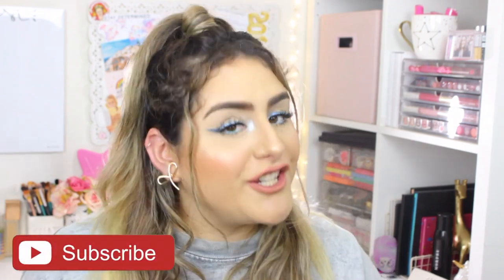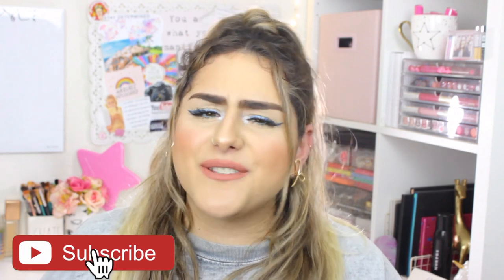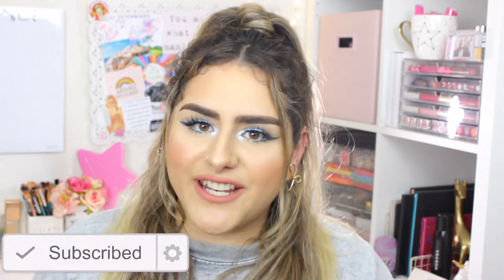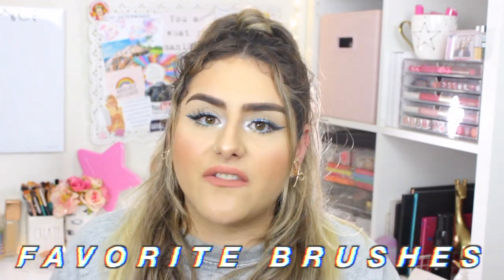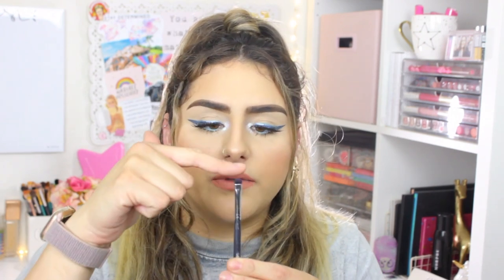WHAT MAKEUP BRUSHED DO I NEED? MY FAVORITE MAKEUP BRUSHES! | heyitszam ♡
SO.. you're asking yourself - WHAT MAKEUP BRUSHED DO I NEED? well, for today's video I have the BEST MAKEUP BRUSHES you will ever need. * *

:: MAKEUP BRUSH DETAILS ::
✨ f a c e ✨
Morphe

Royal and Langnickel - eyeliner
Sigma

come and be part of my zamfam ♡

xo, zam ♡